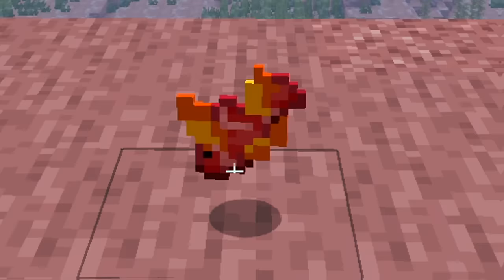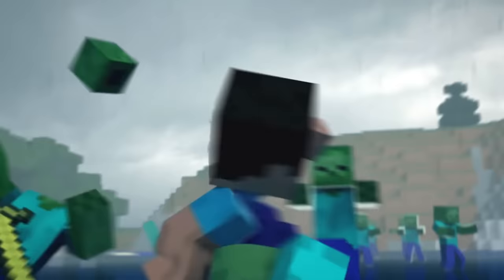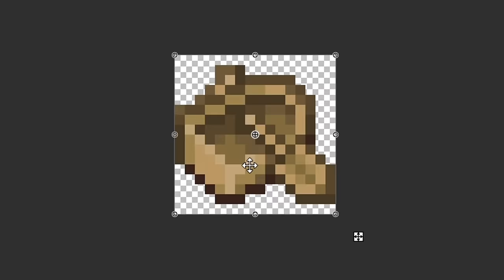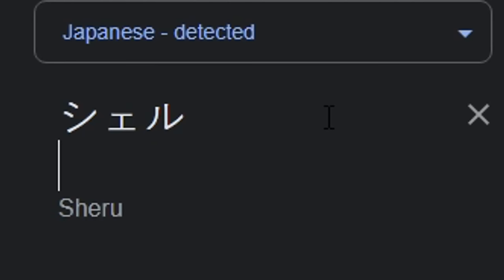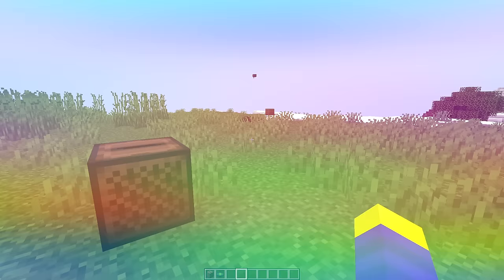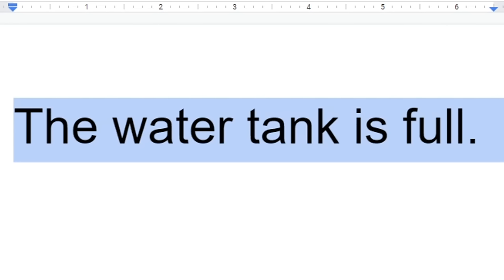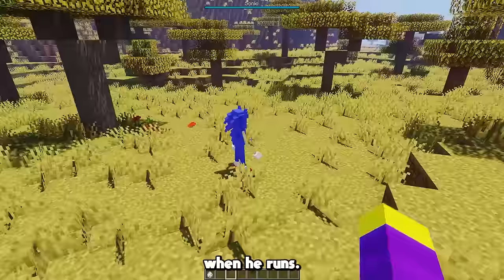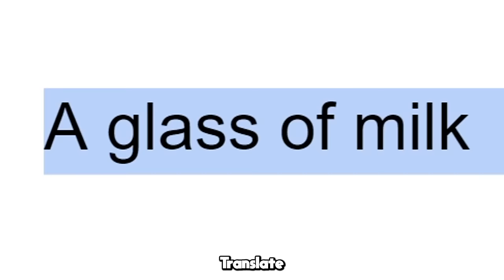I Google Translated Every Item in Minecraft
In this video I google translated minecraft items 100000 times and then added them to minecraft.